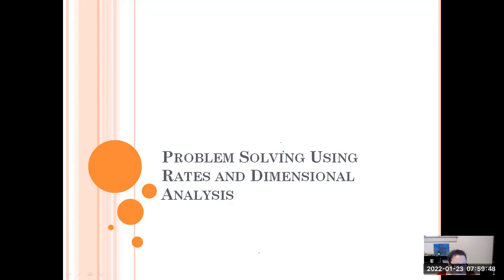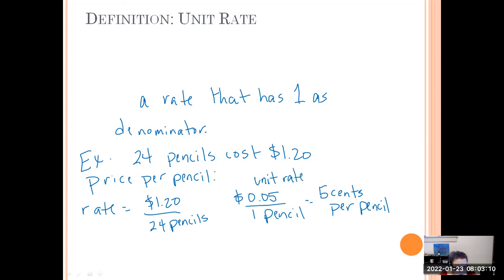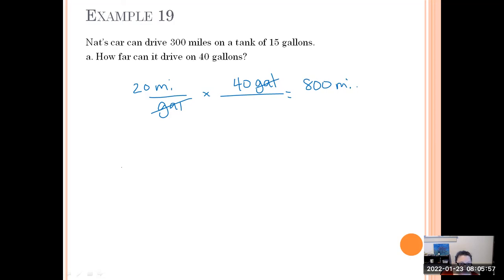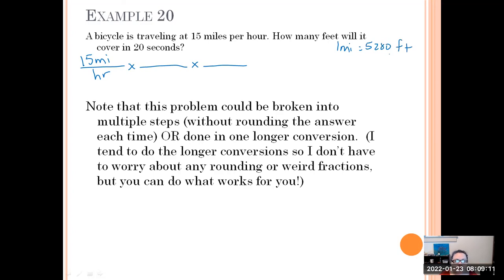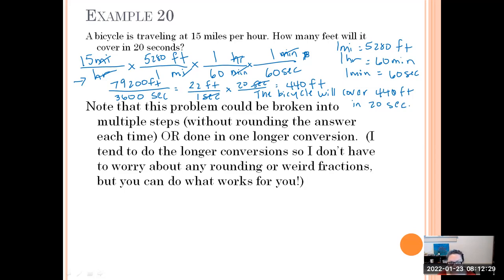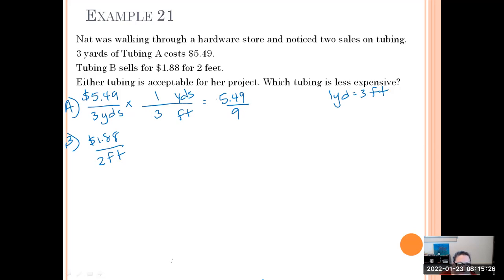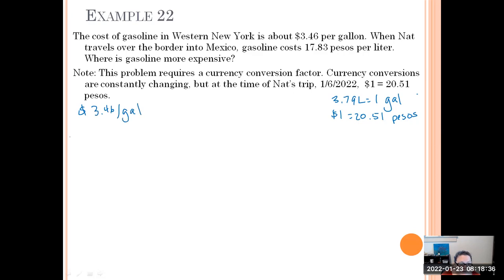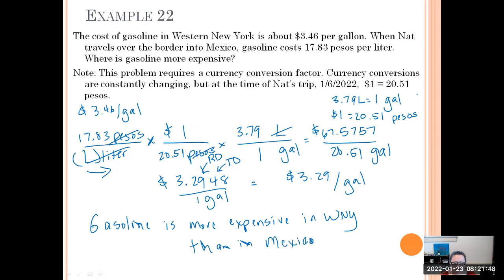Unit Analysis - Rates and Dimensional Analysis - Video 4